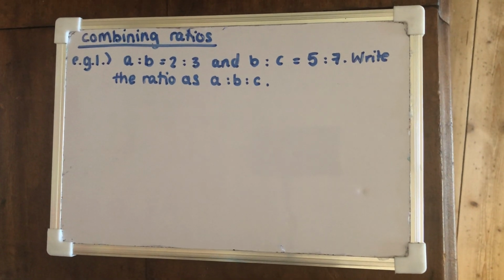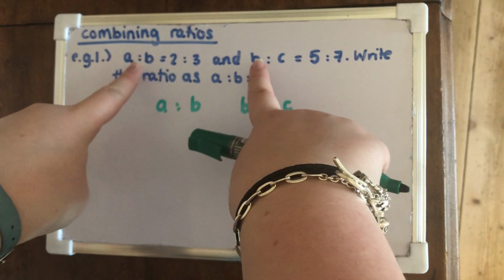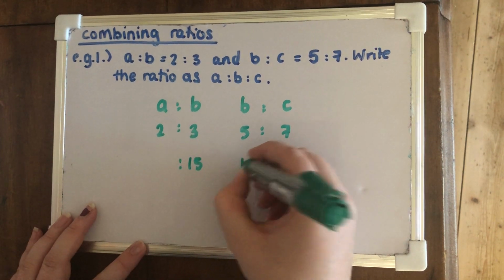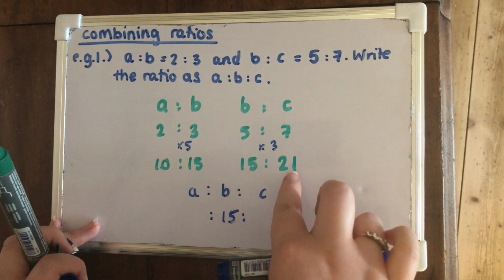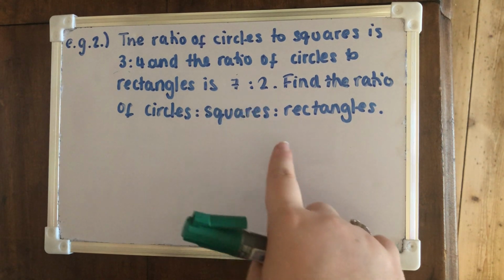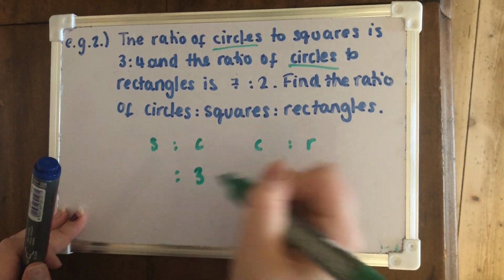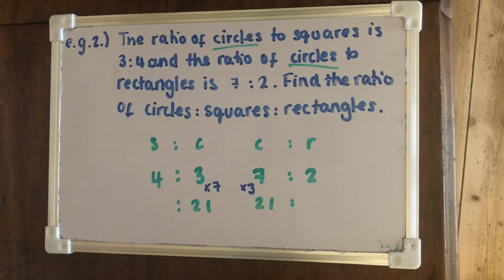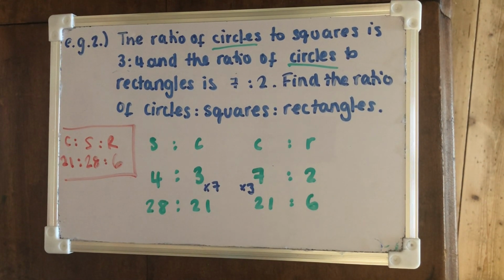Combining Ratios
This video explains how to combine two ratios into one.